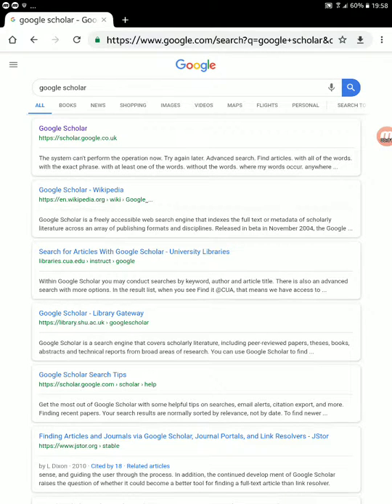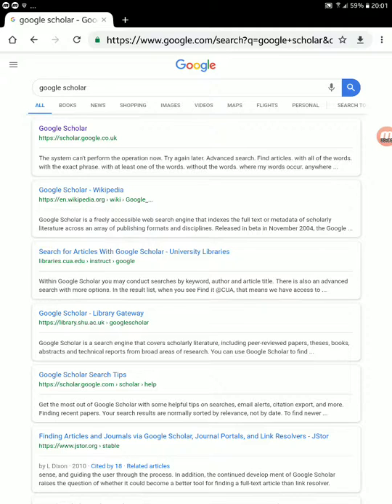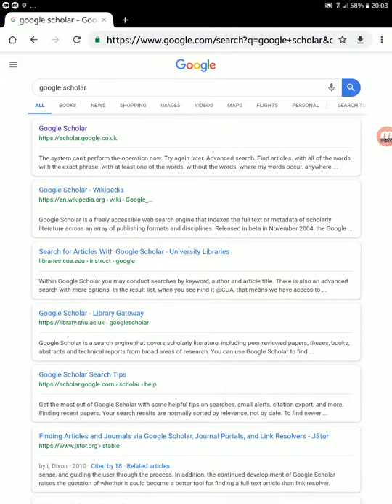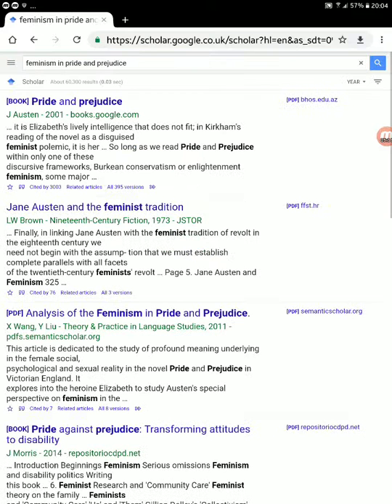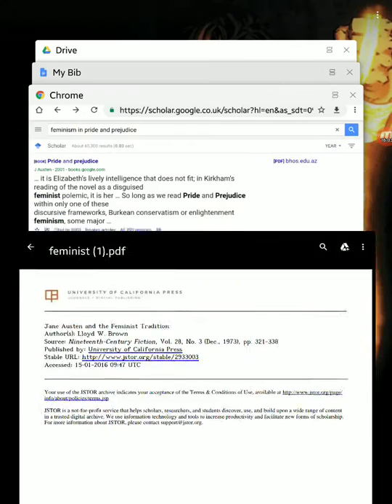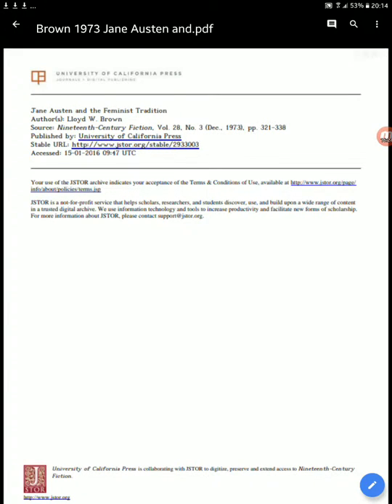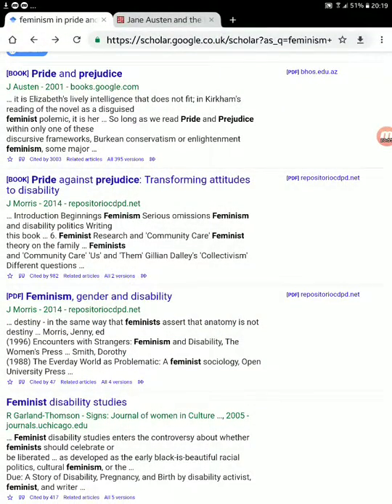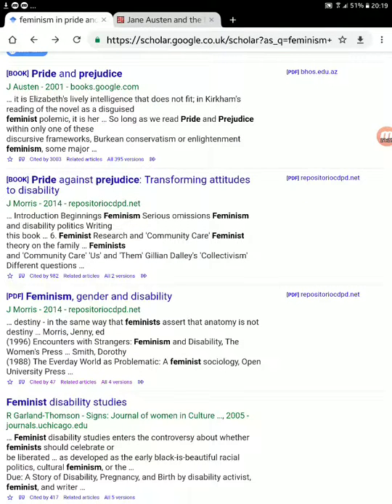👩🏾‍🏫 Use your phone to do academic research quick and easy!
Tutorial on using Google Scholar to find, reference, determine the academic merit, file, and annotate online research in simple steps! Yay!